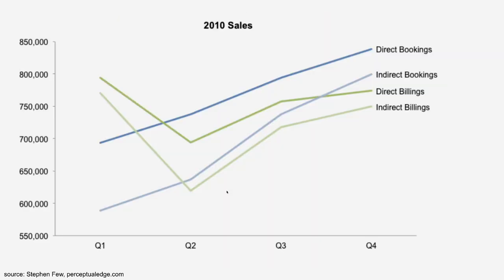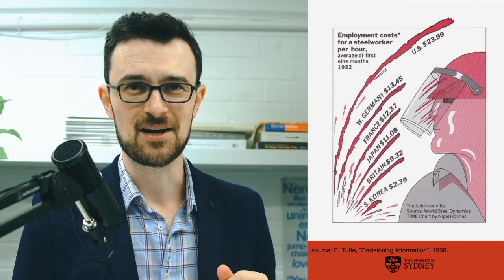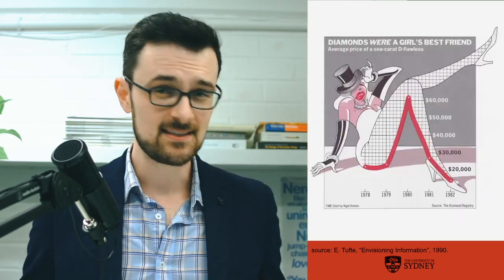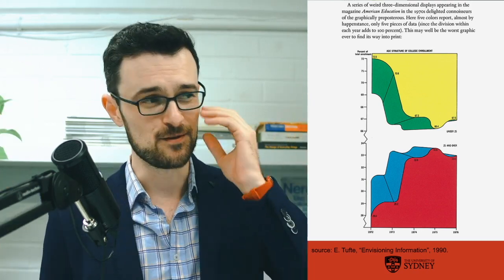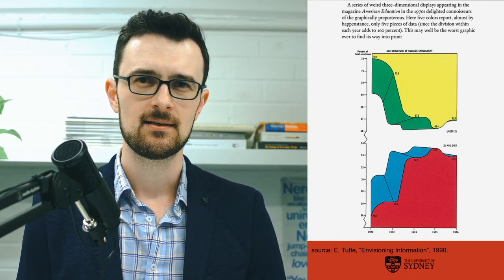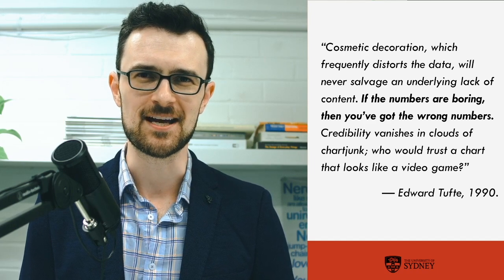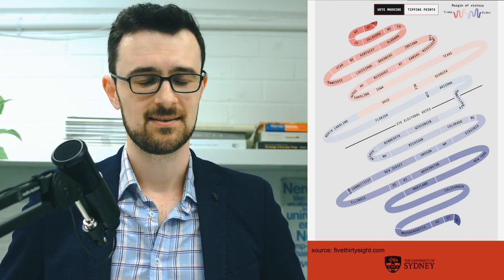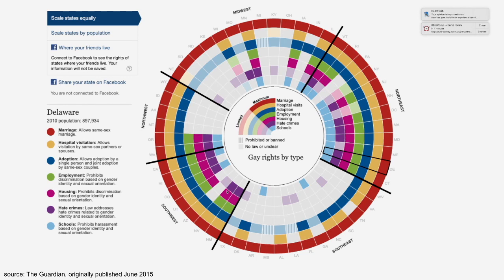Lecture 2.3: Chartjunk!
This is part three of week two of the University of Sydney course DECO3100: Information Visualisation Design Studio, 2022 Edition.